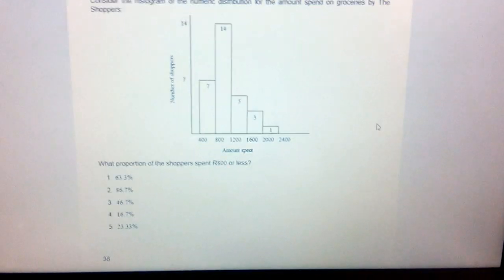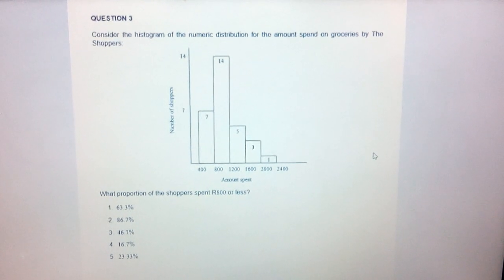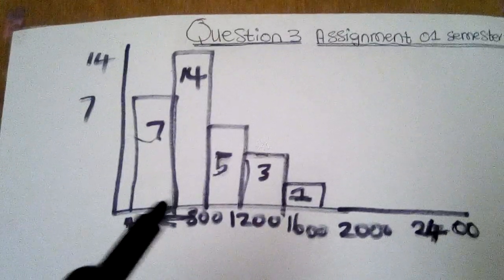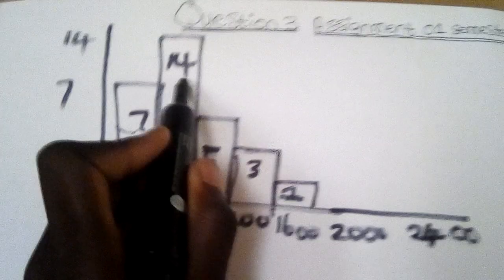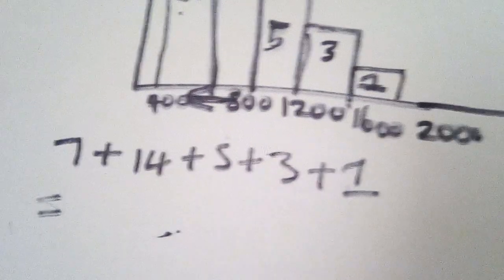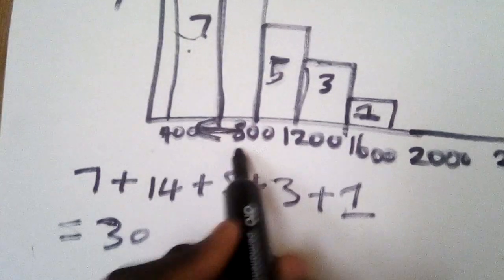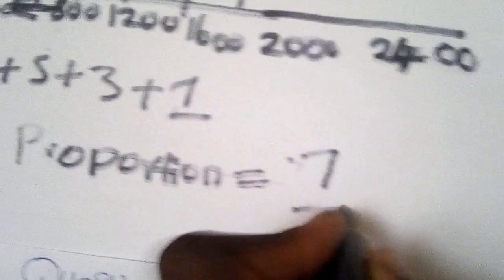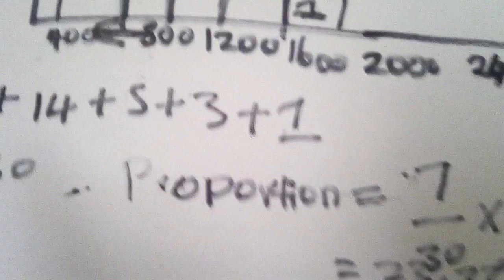STA1510 VIDEO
Hey guys my name is Walter Mathipa and I am tutoring STA1510,here is my number:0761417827